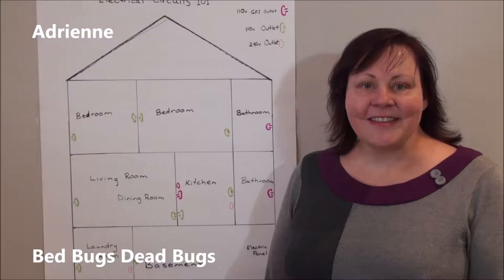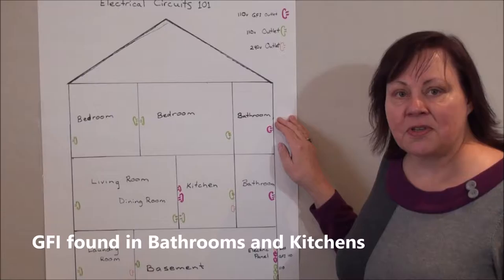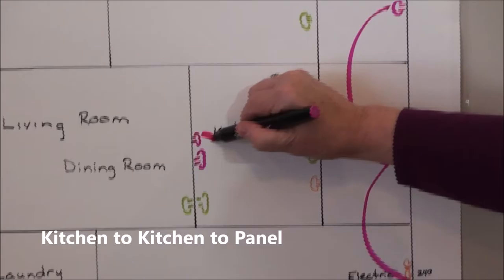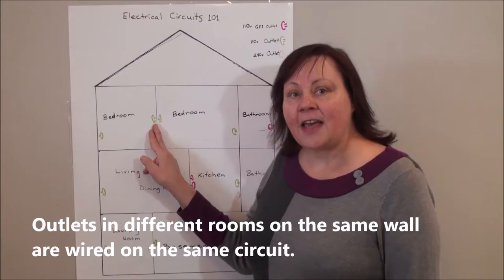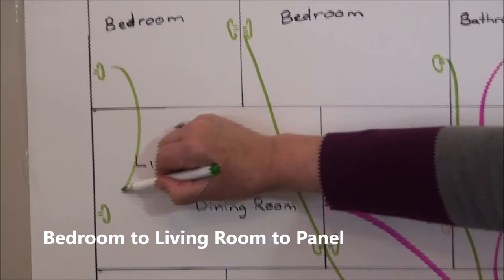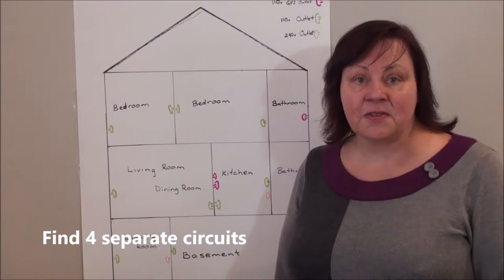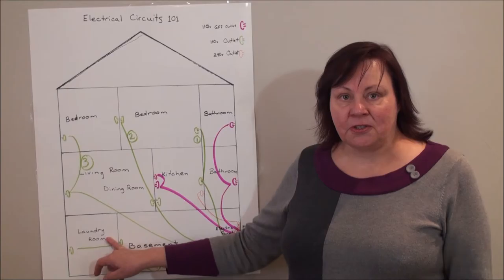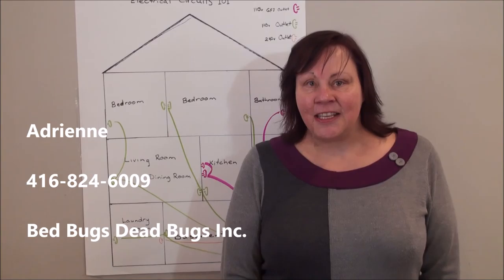Electrical Circuits Diagram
Understanding Electrical Circuits - 110v, GFI and 240v explained by Adrienne of Bed Bugs Dead Bugs